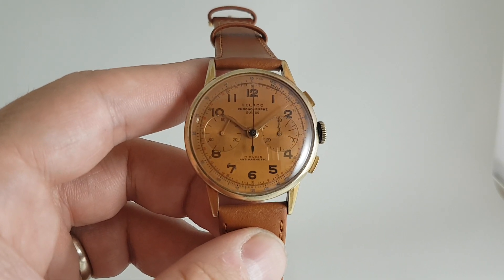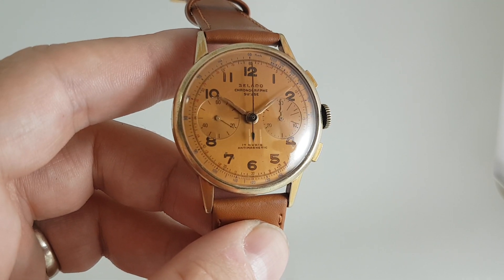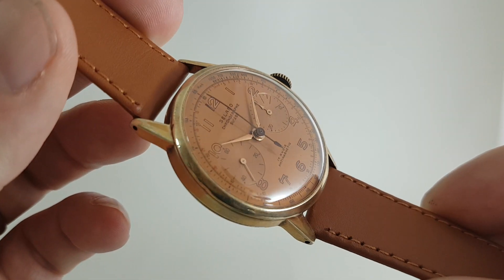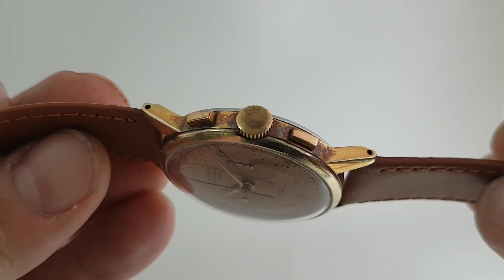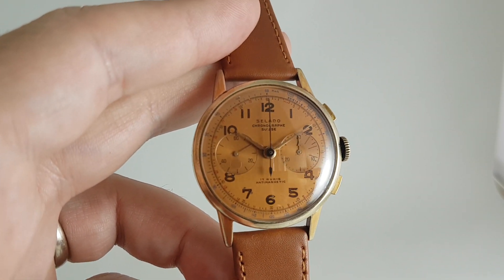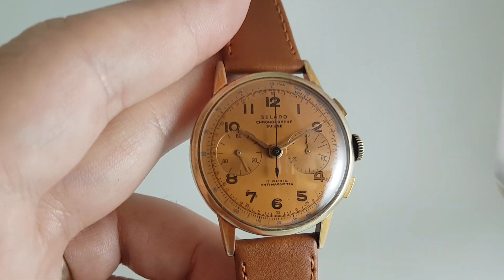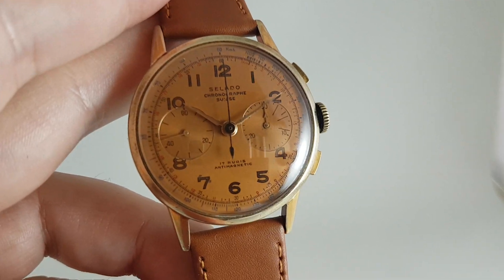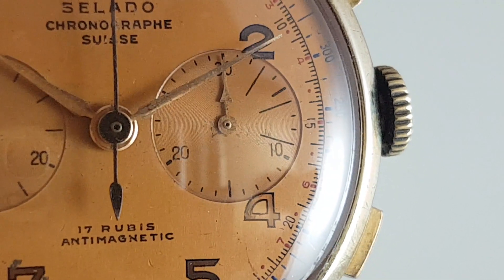c1952 Selado Chronograph Suisse men's vintage watch with copper coloured dial